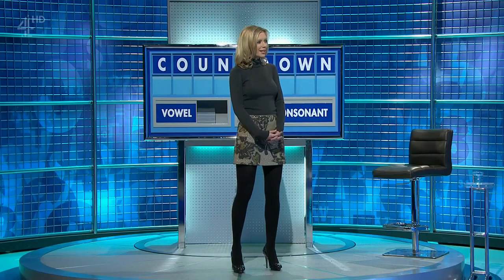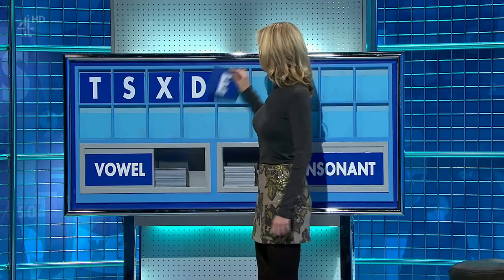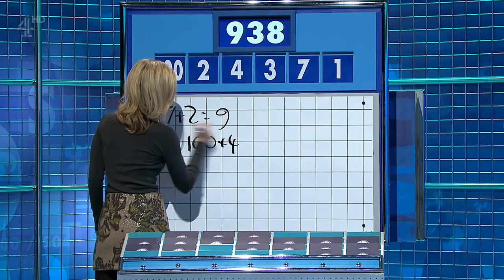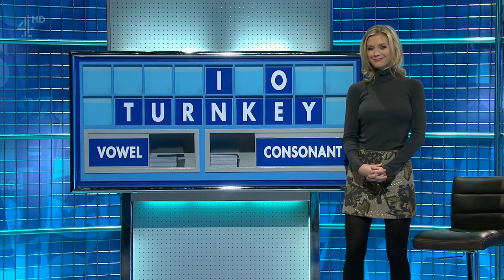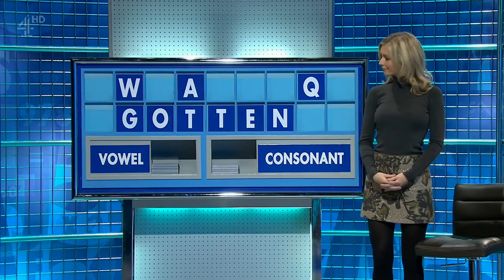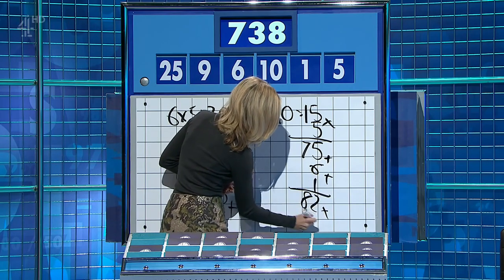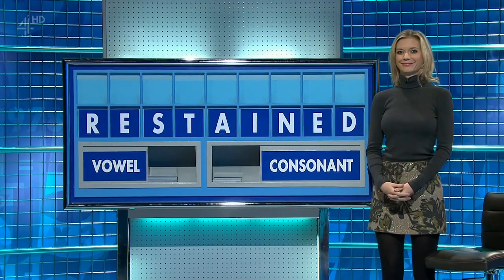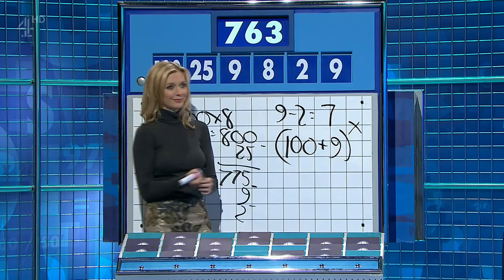Rachel Riley - Countdown - 23-10-15